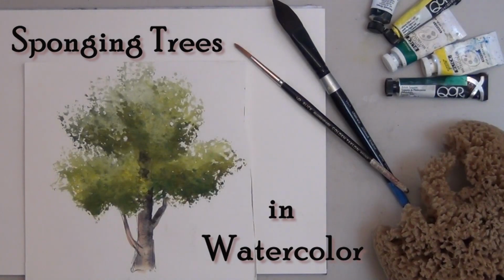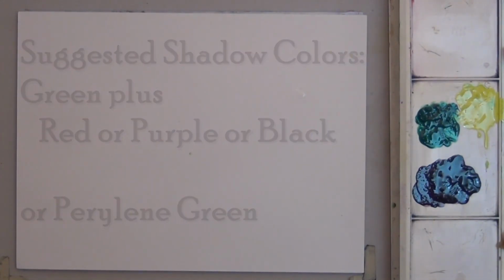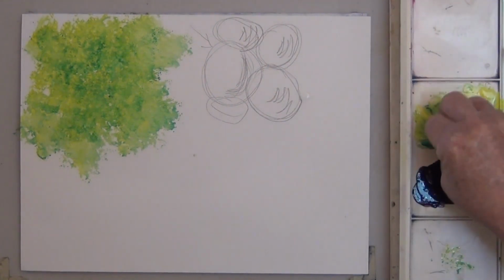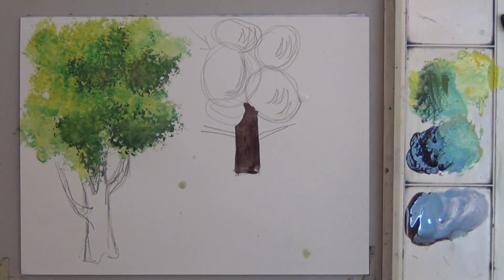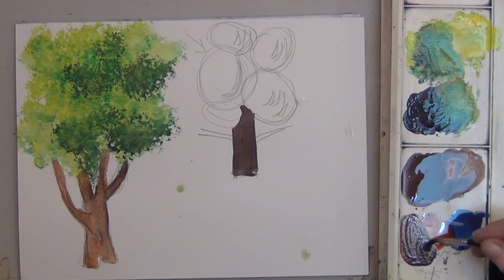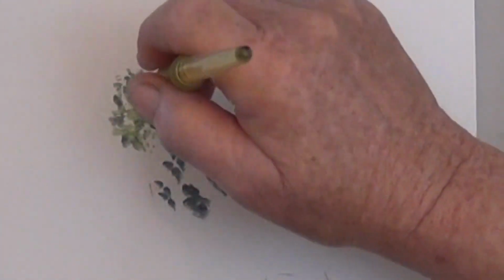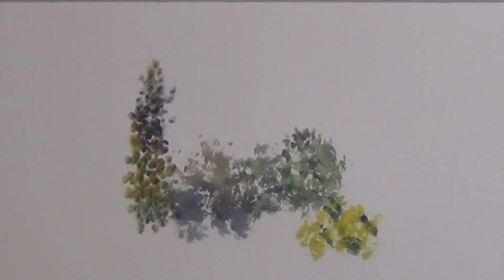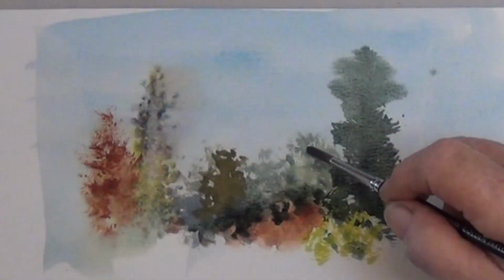Sponging Painting Trees in Watercolor Sponges, Toothbrushes or Make Your Own Stippling Brush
創用 CC 姓名標示授權 (允許再利用)
Thank you for stopping by and checking out our GOGO channel. If you enjoyed our video guys don't forget to smash that like button in appreciation and go down the bottom comment and don't forget to subscribe to get some more awesome content.